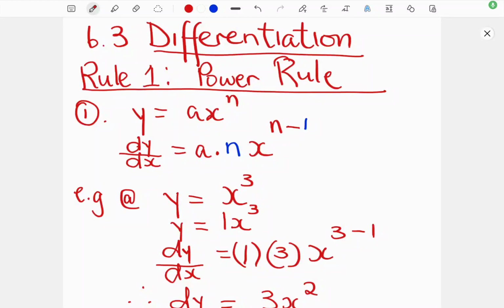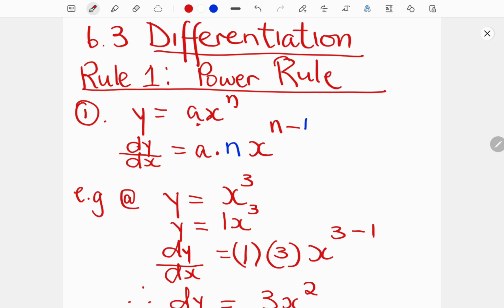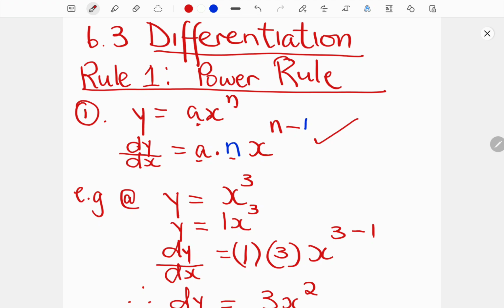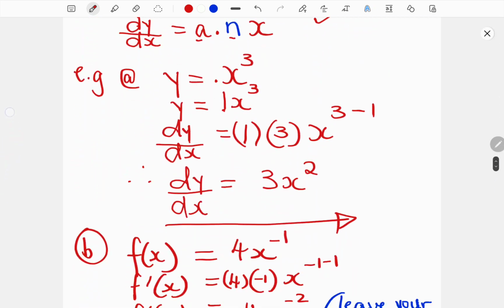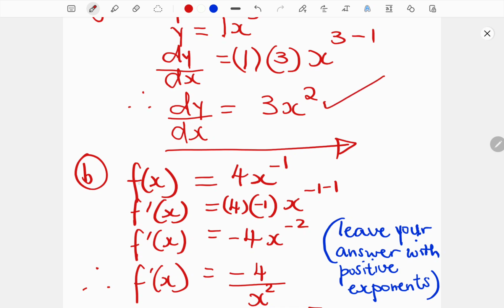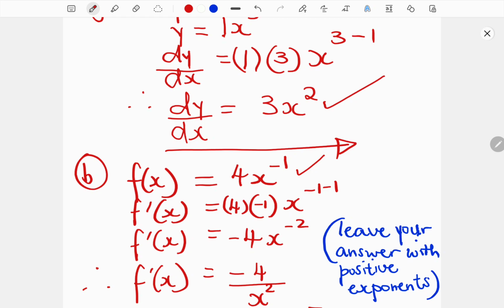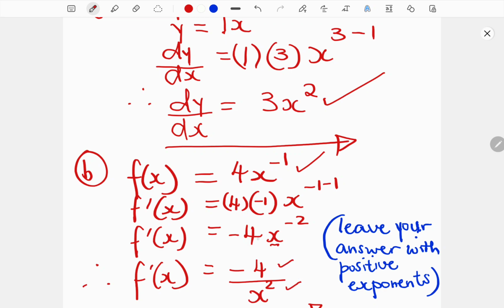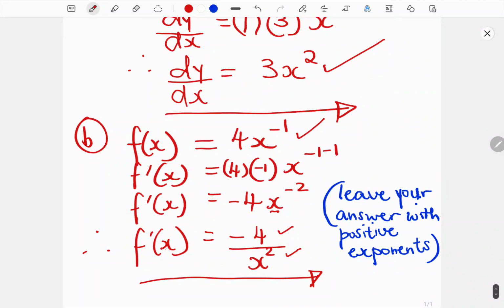DIFFERENTATION, RULE 1, N3